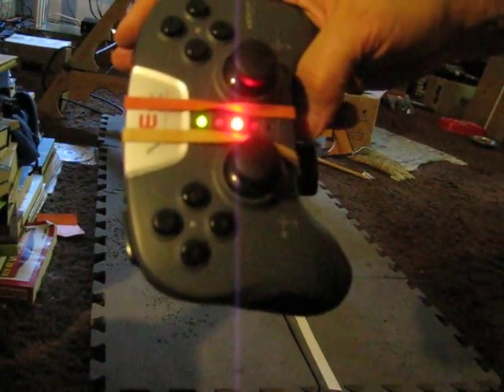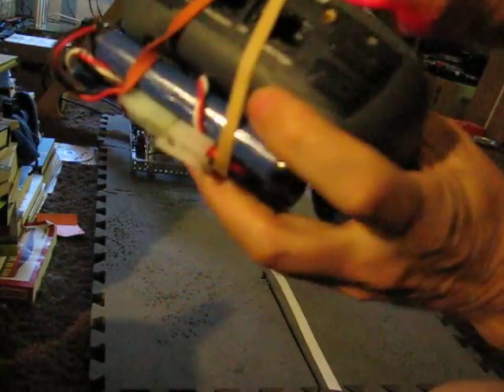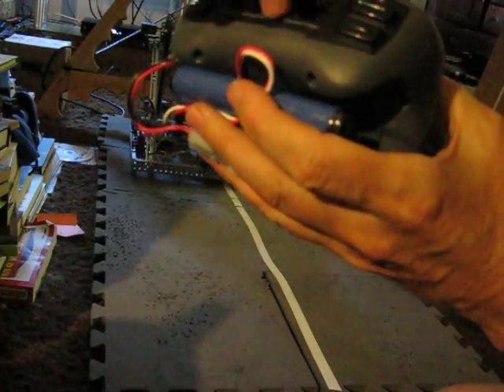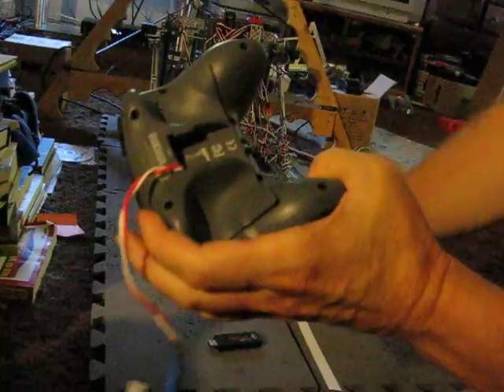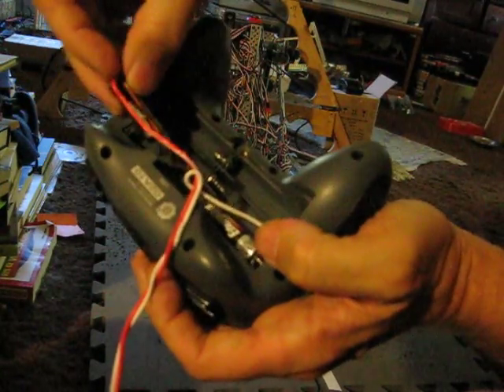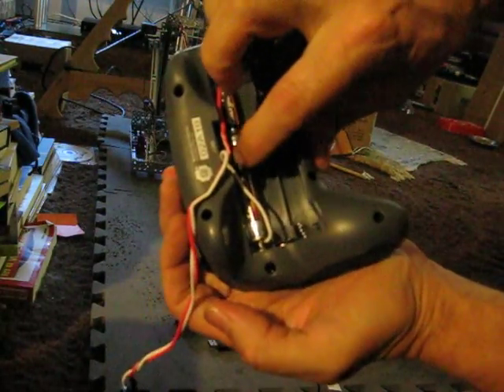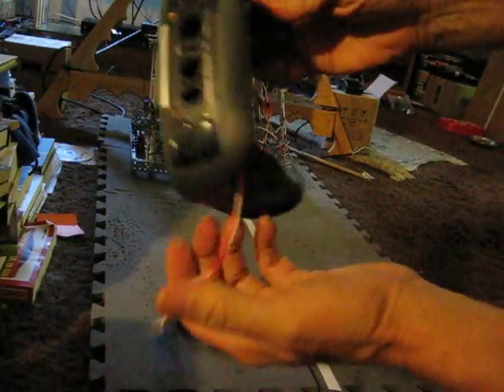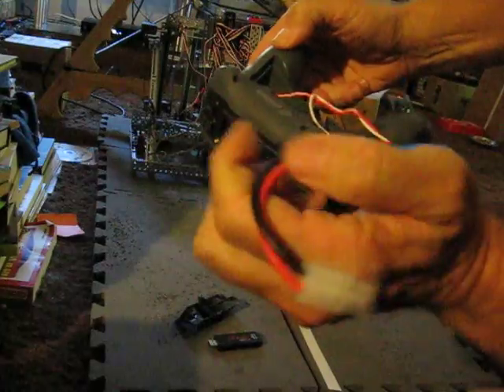Simple Vexnet joystick rechargeable 9.6v battery adapter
Simple conversion to use Vex 9.6 rechargeable batteries with Vexnet Joysticks.   Uses 2 dummy AAA batteries to attach an external battery to the joystick.  Saves buying 6 AAA batteries or another set of rechargeable AAA batteries.  This is legal for Vex competitions according to @primerobotics  Seems legal per